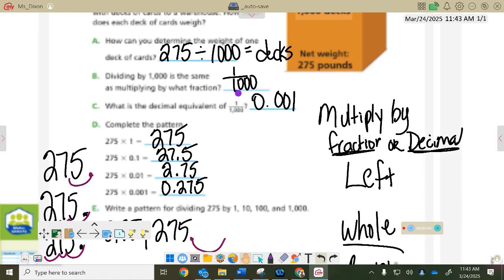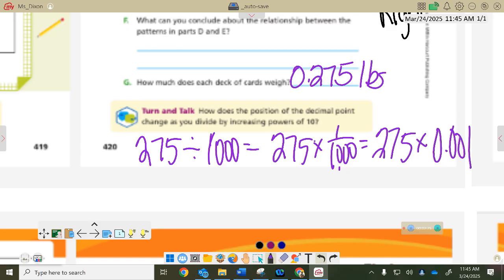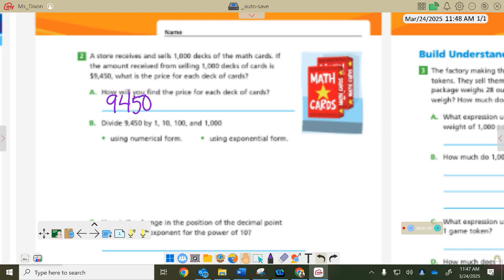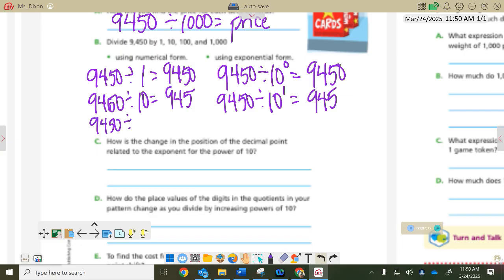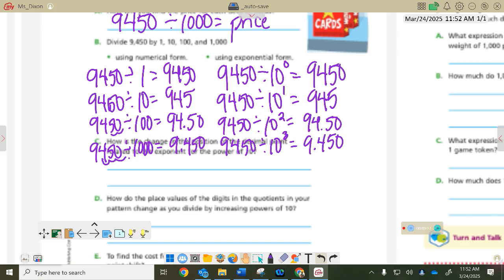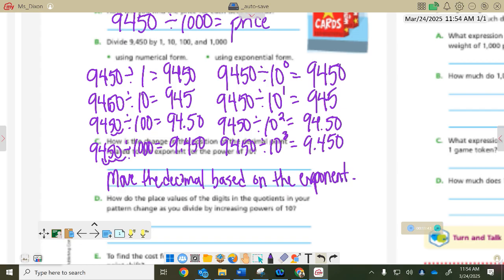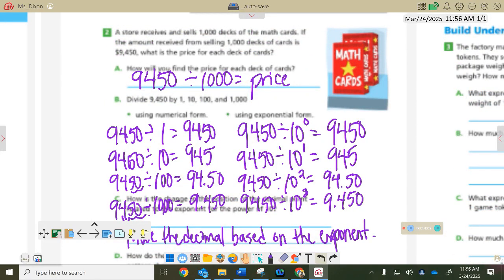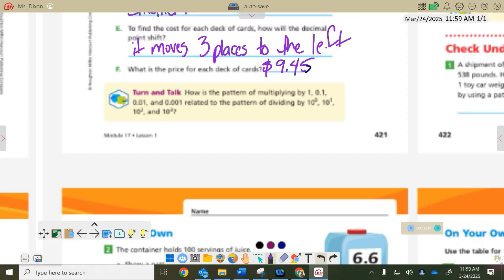3/24/2025 - 5th Grade Into Math-Class Lesson 17.1-Part 2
In this video I am teaching Block 1 Lesson 17.1 (pages 420-421) Dividing Decimal. (Note: You are hearing this as I teach it.) Student are present.